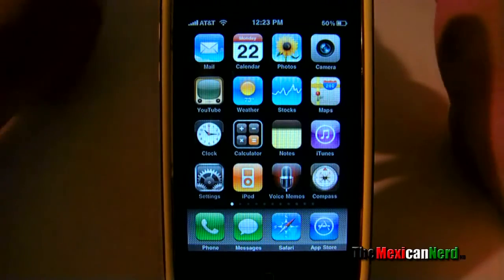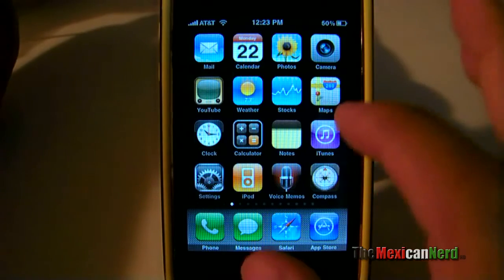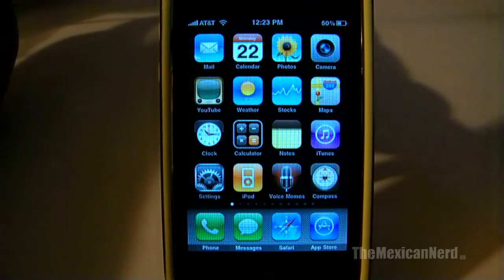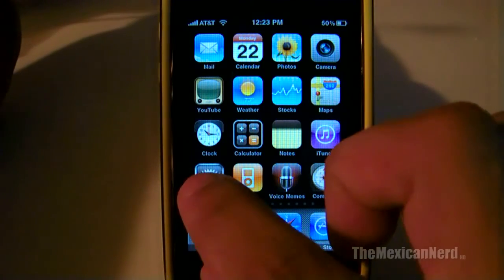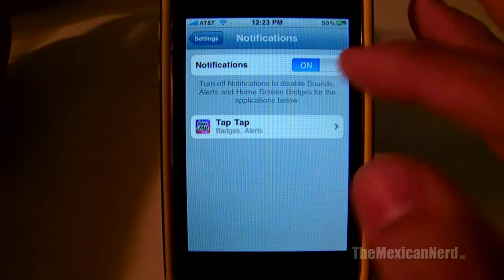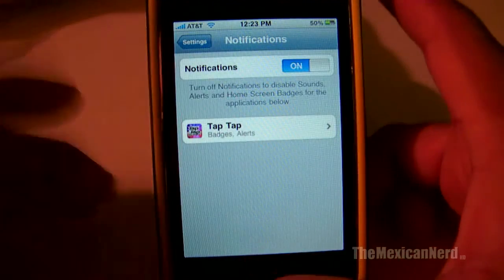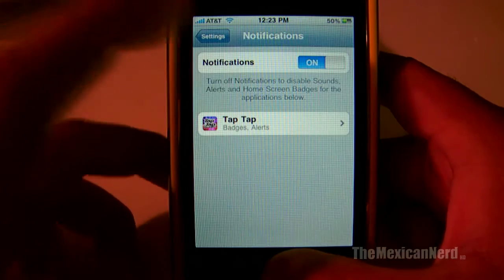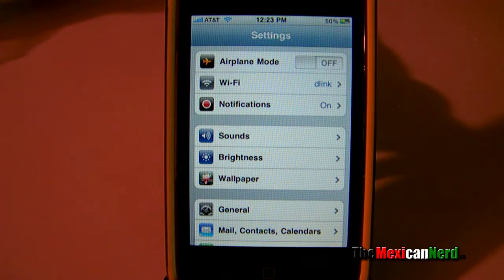iPhone Push Notification is Finally Working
A update video about the iPhones Push notification feature. Its a little late but it is finally here. Not all apps are currently using this feature but they will be in the near future.